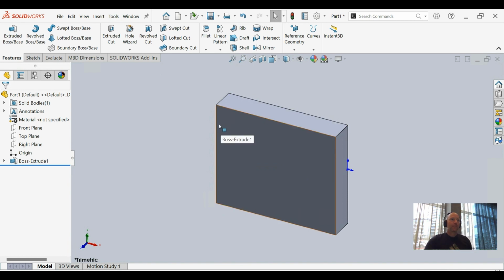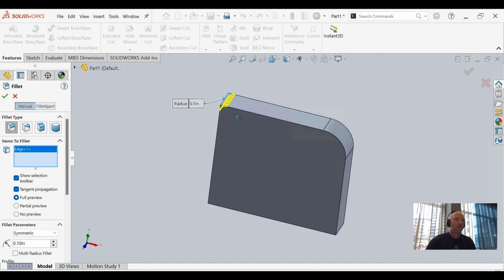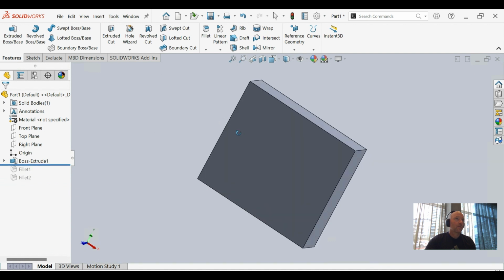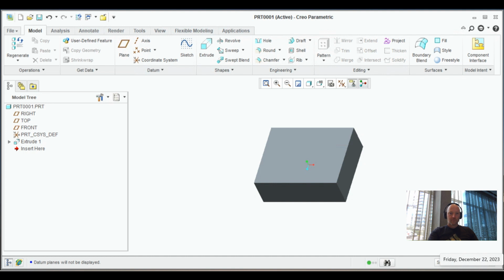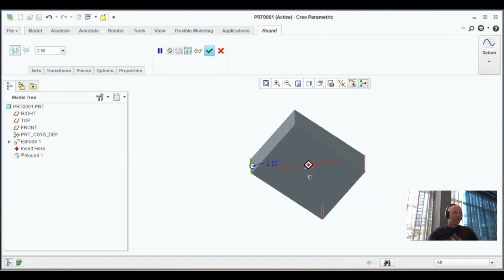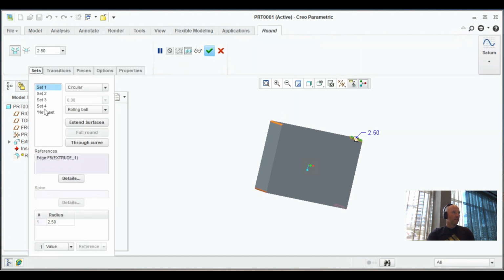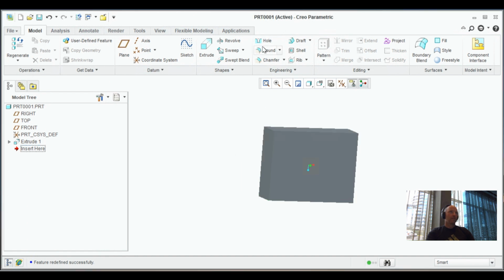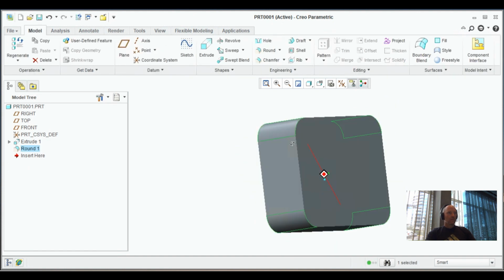SolidWorks and ProE features Fillets and Rounds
Compare fillet creation with SW to ProE